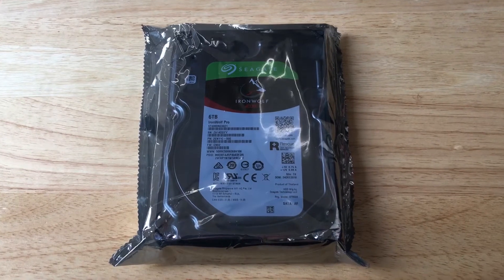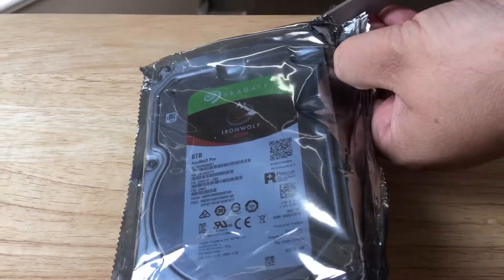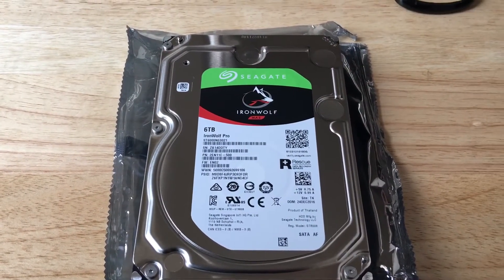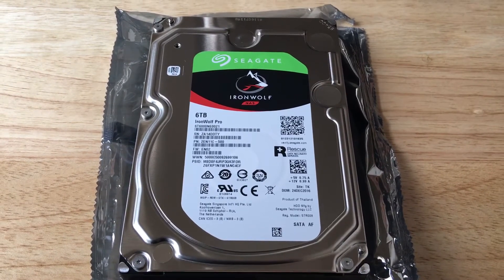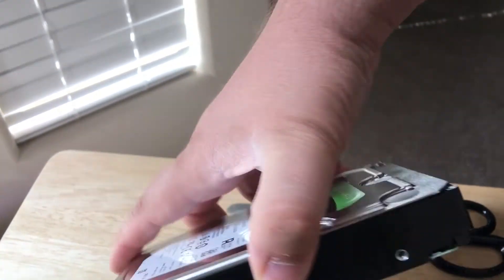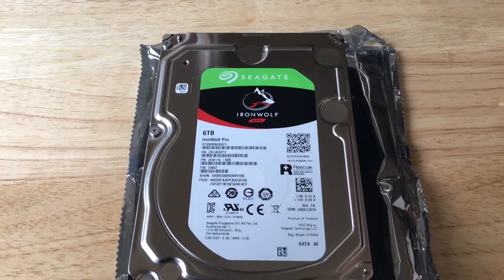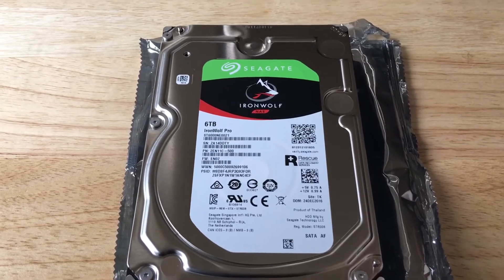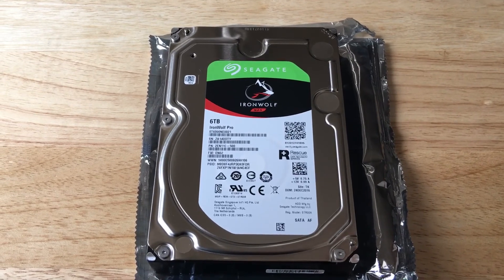IronWolf Pro 6TB 7200 RPM 256MB Cache NAS Seagate HD Overview 6-14-17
IronWolf Pro 6TB 7200 RPM 256MB Cache NAS Seagate Hard Drive overview. Utilize many of these high capacity hard drives together in a network attached RAID storage environment for 4K video productions and other bandwidth intensive tasks. With double the amount of cache than its competitors, data can be streamed faster across the network than ever before. This product is for review. By Chris Rauschnot